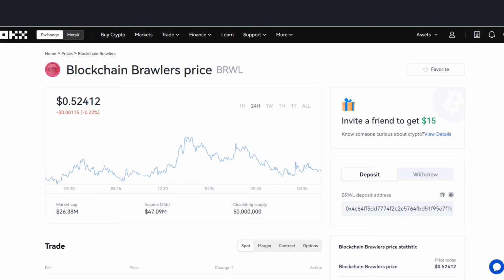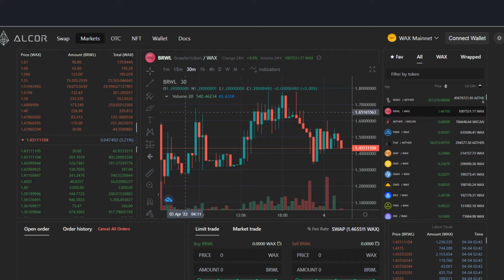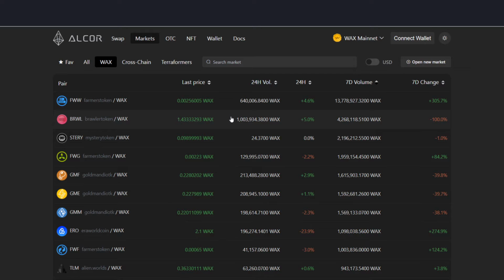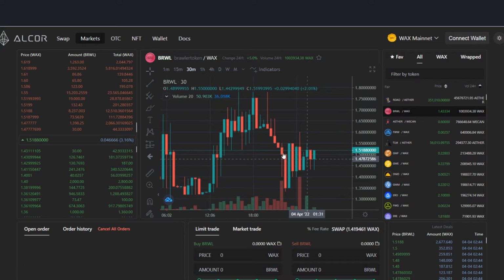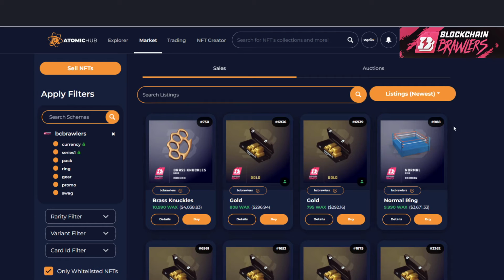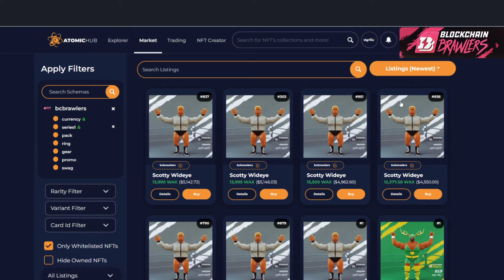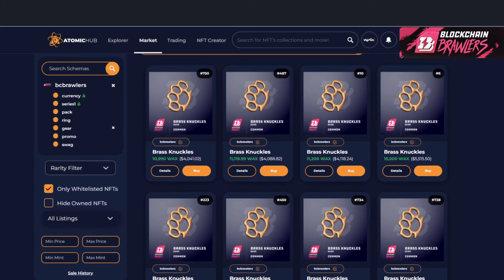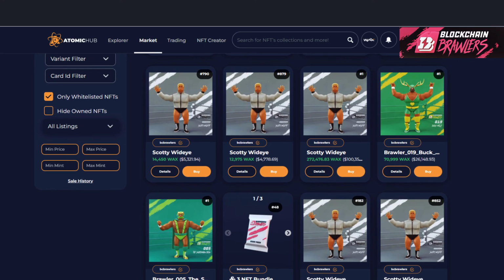Reading the Charts Simple guide for Dummies